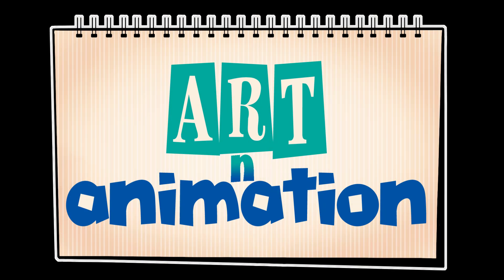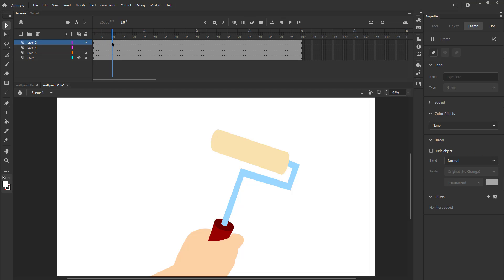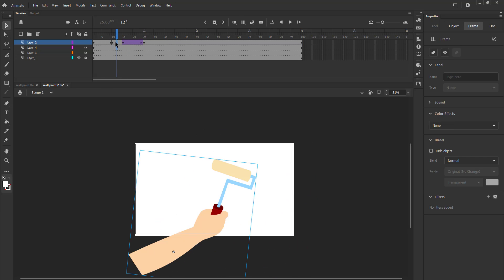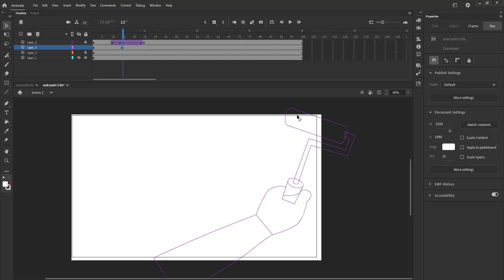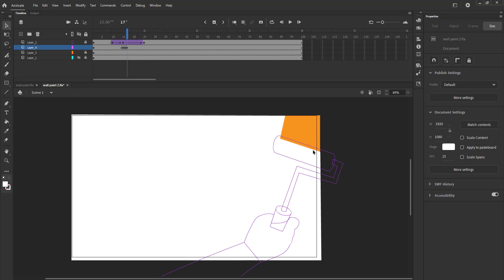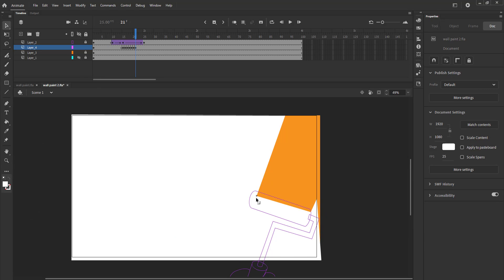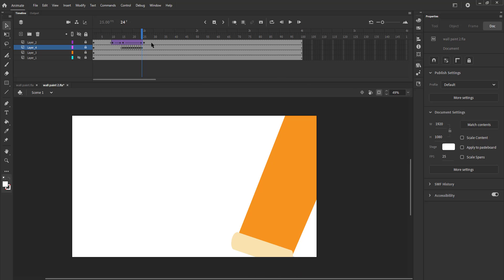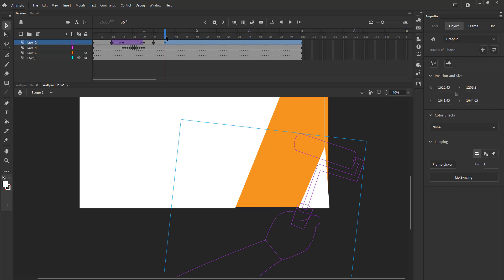Adobe Animate Tutorial - Wall Painting Animation